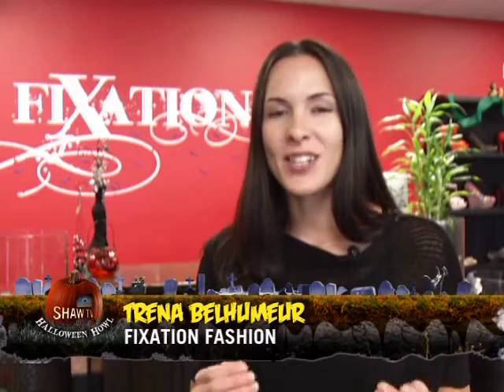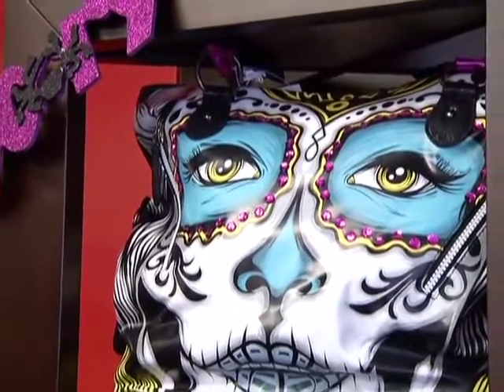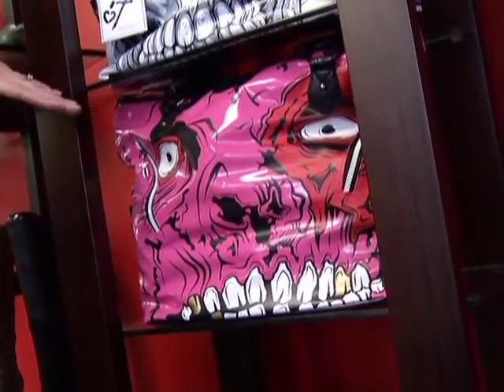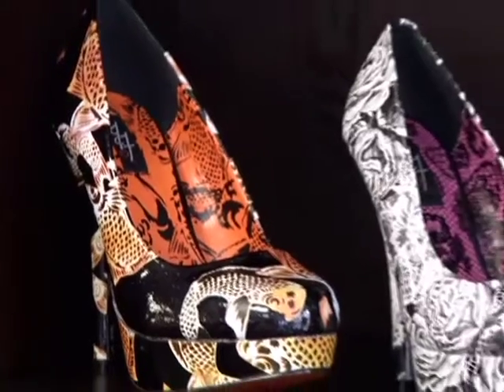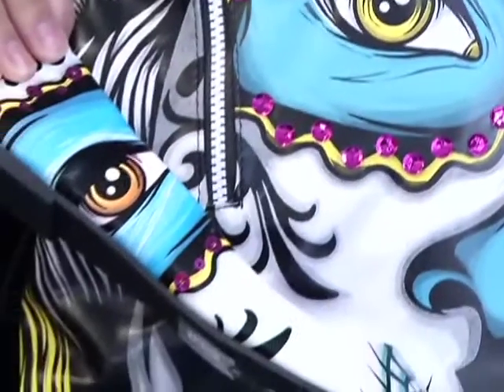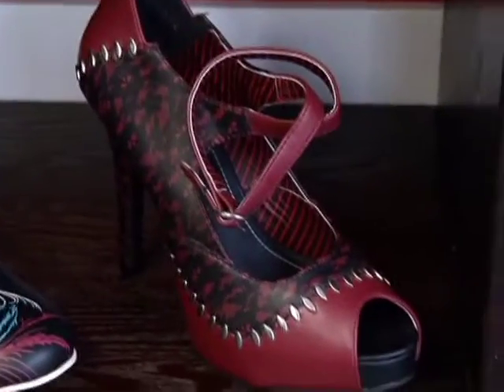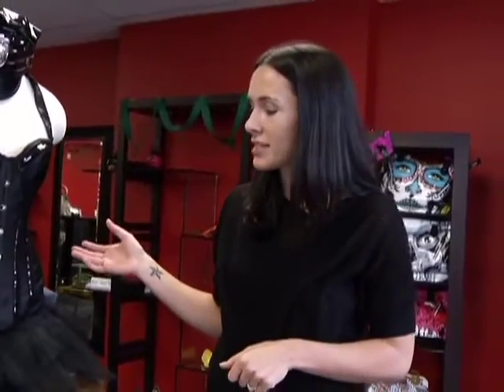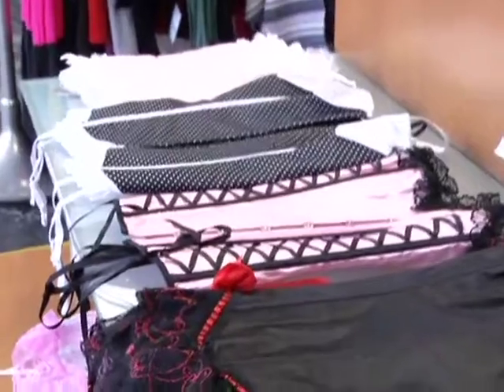Halloween Fashion Fixation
Want to get glam with a touch of Halloween in your fashion? Trena from Fixation Fashion shows you how to keep the spook going year round.